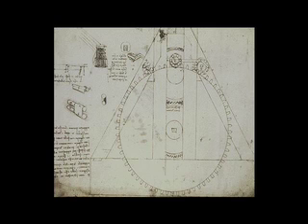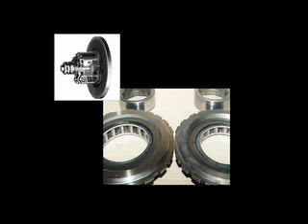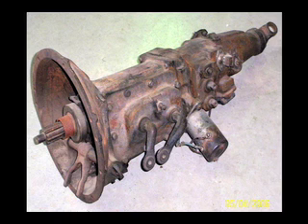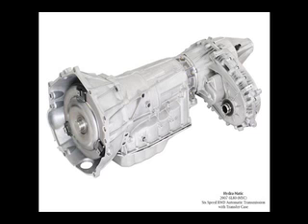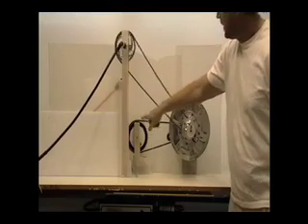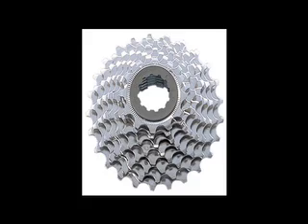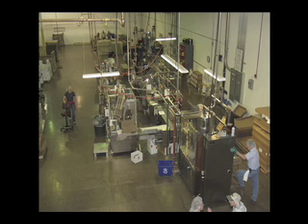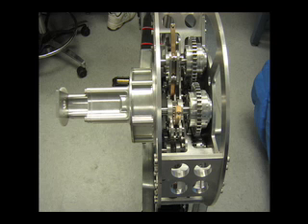IVT Full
Infinitely Variable Transmission explained and demonstrated